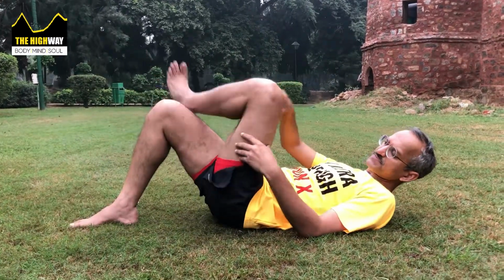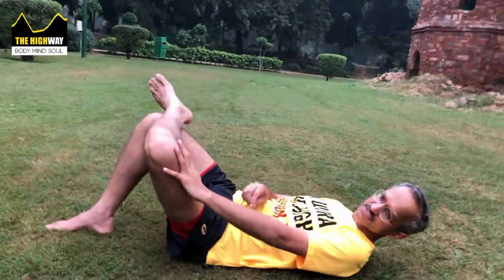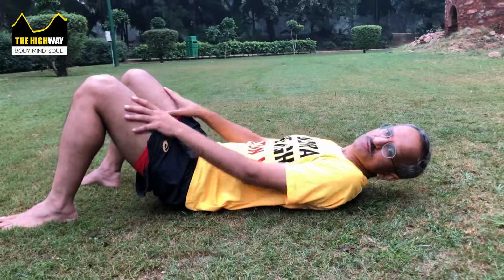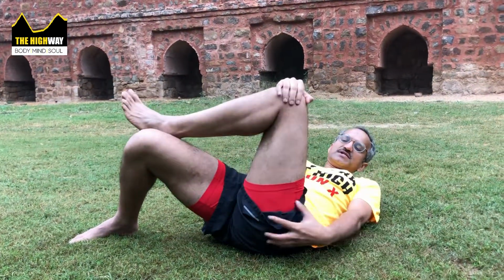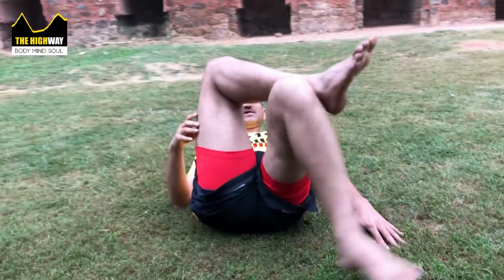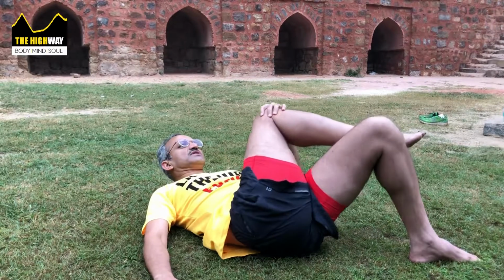Hip Mobility in Runners | Highway Running Program | Rajat Chauhan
There is a lot of misconception about what running drills to do before running. Yes, you can complicate it a lot but its best to keep it simple.

We have started a running program addressing both psychological and physical aspects of running. It's a customised plan for beginners as well as seasoned runners. The focus is to help you Move Mountains Within.